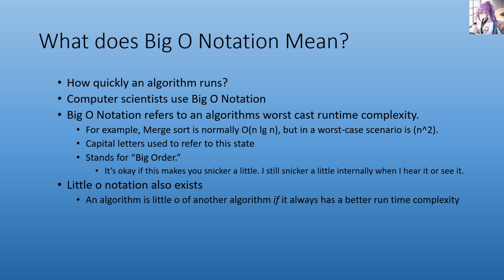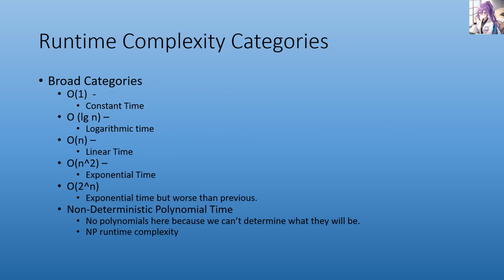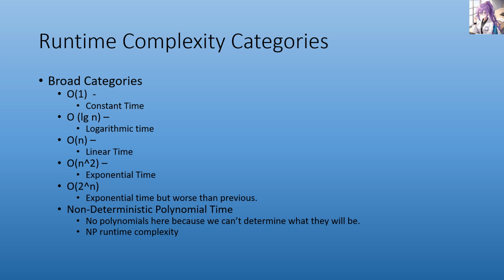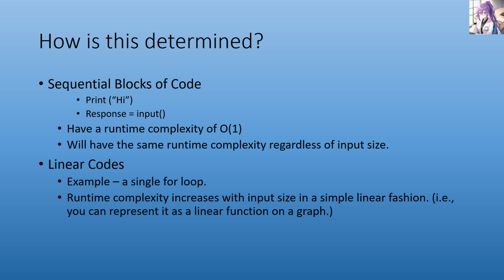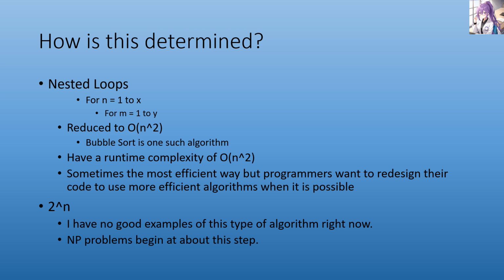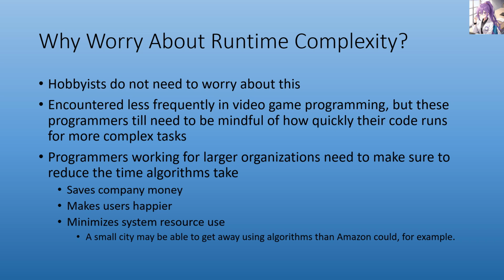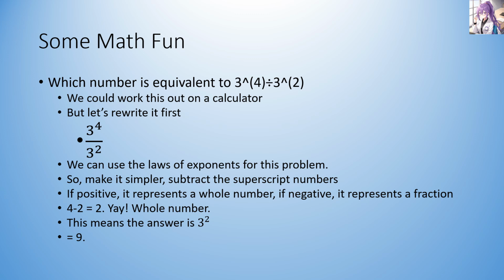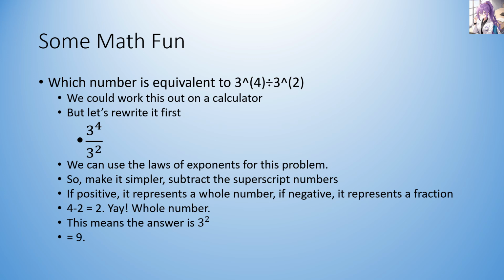Big O Notation: A Brief Overview of Runtime Complexity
How do computer scientists know one algorithm is more efficient than another one? They can use two methods. Benchmark testing is the most common, but when benchmarks are unavailable they can use something known as run-time complexity.  This is not intended to be an in-depth dive into the topic, and you will find links to sources I thought explained it better in the video itself.